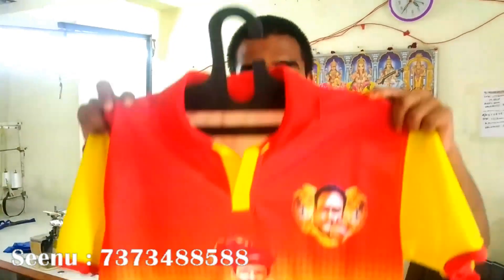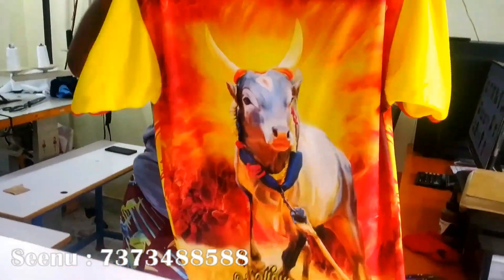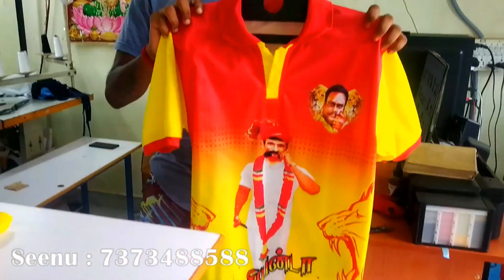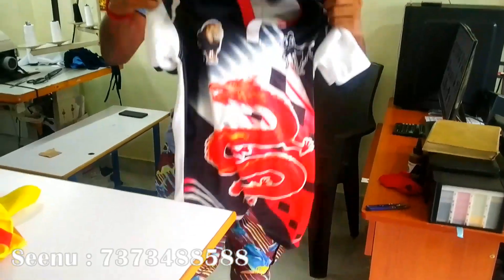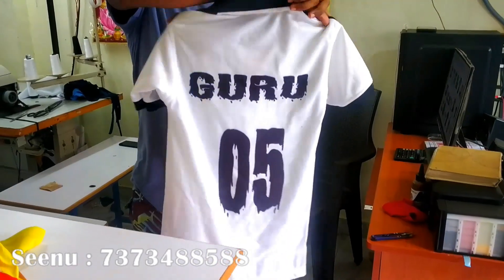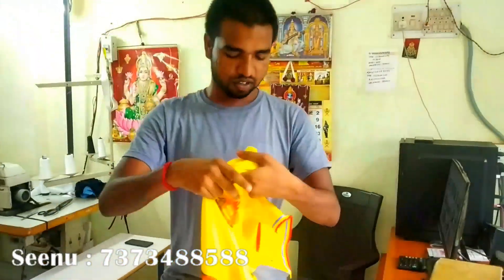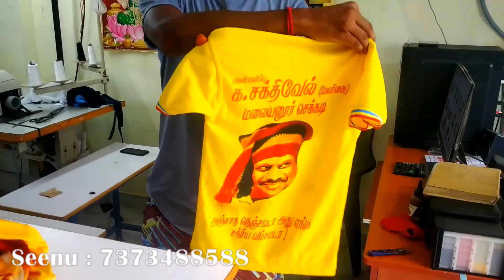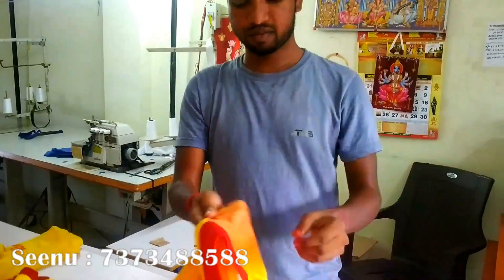Vanniyar T-shirts /வன்னியர் சங்கம் / Jguru / ஜெகுரு / Veerappan /வன்னியர் / PMK /Anbumaniramadoss